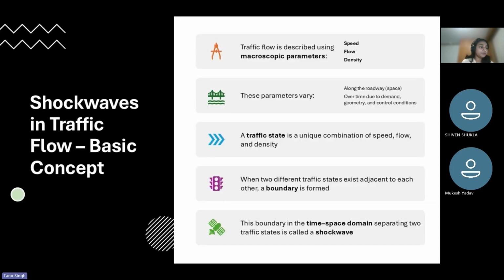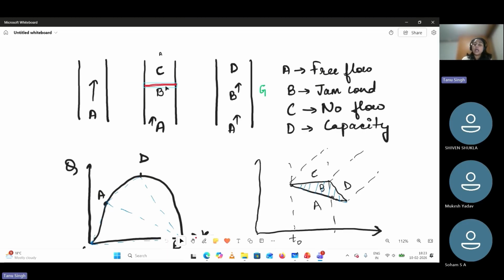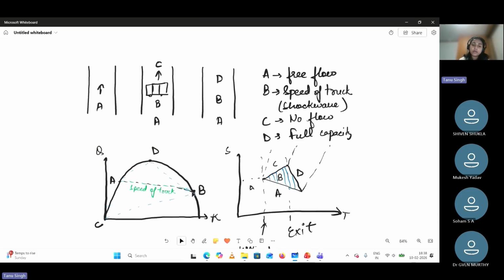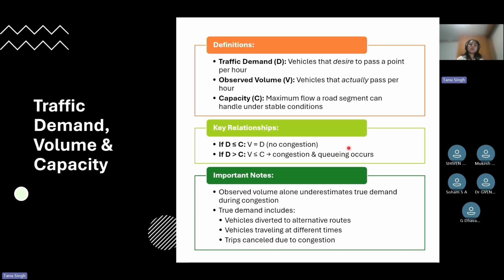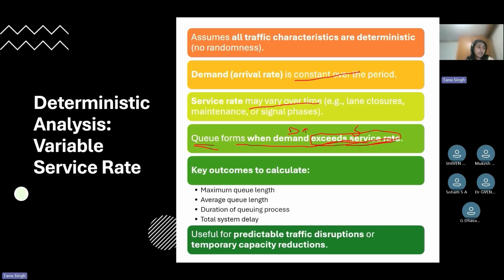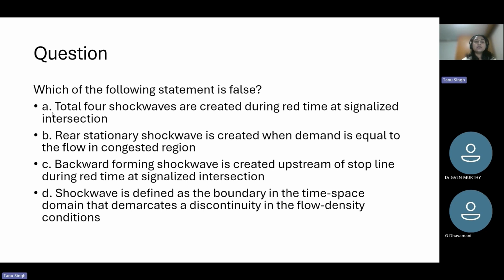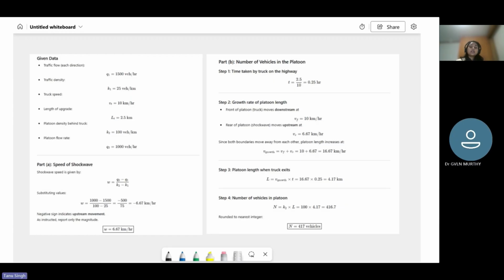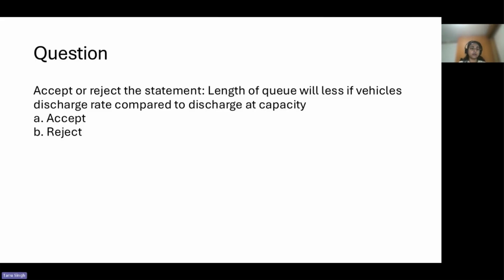Traffic Engineering - NPTEL Problem Solving Session- Week 3